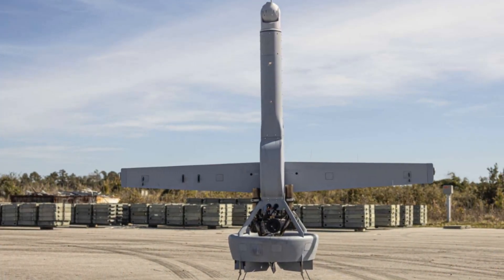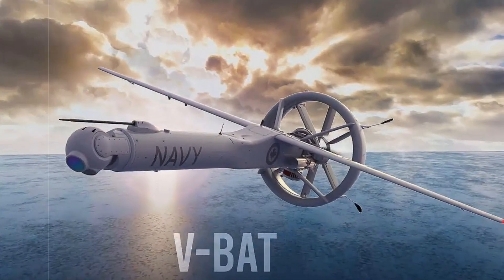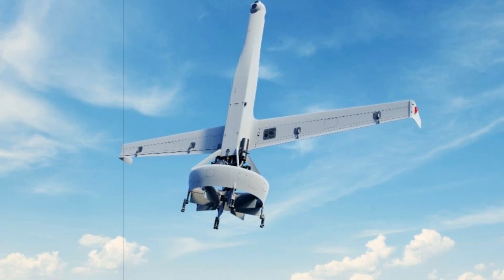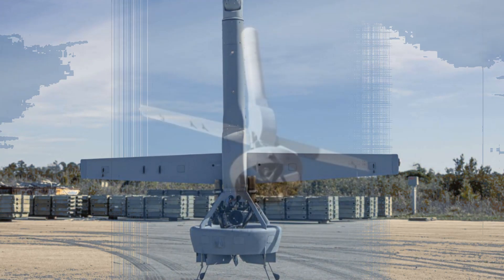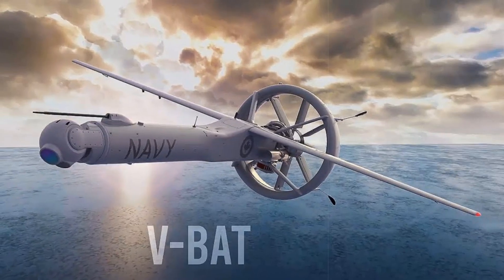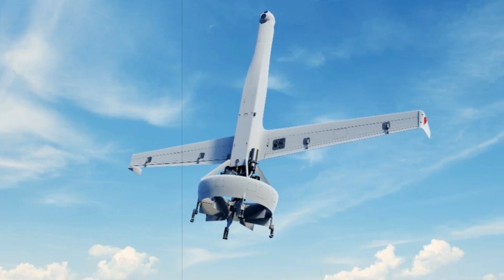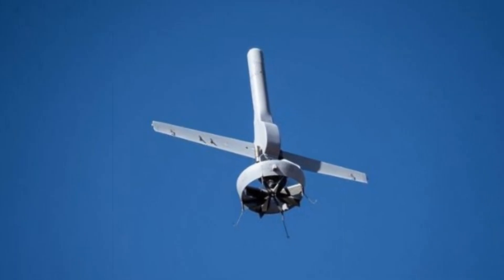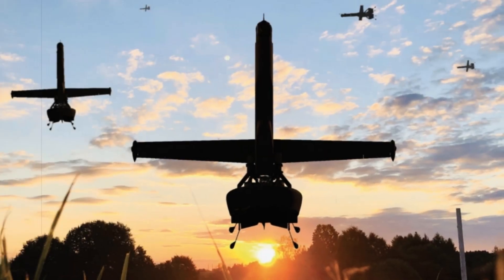New V BAT Drone Advanced Autonomy for Maritime and Expeditionary Missions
Shield AI’s upgraded V-BAT drone combines advanced autonomy and extended endurance for maritime and expeditionary missions. Its compact design, AI-powered decision-making, and VTOL capability make it ideal for ISR operations in GPS-denied and high-risk environments.